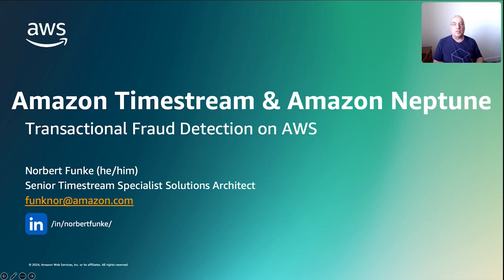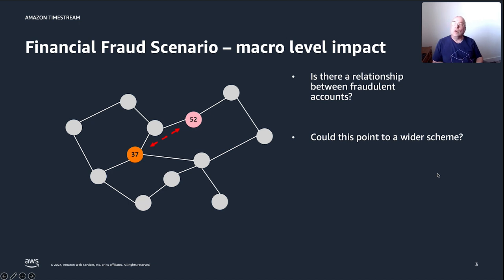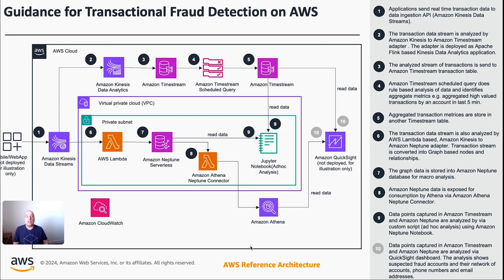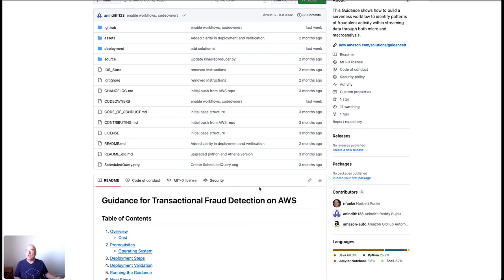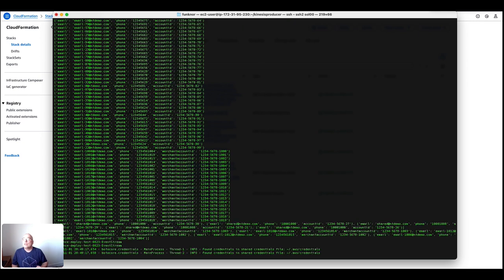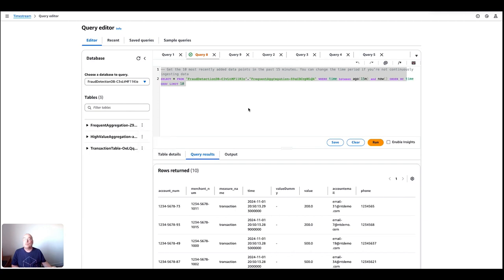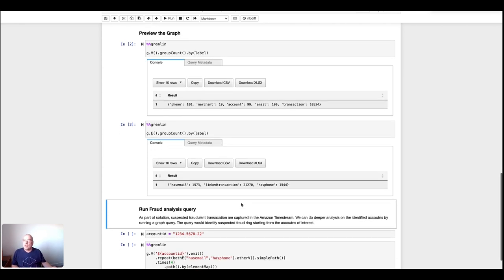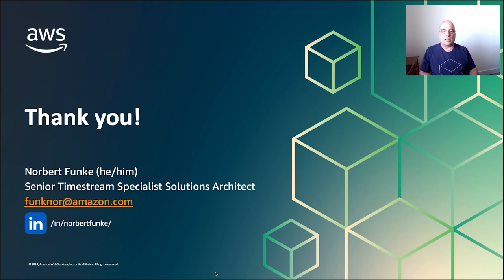Amazon Timestream & Amazon Neptune - Transactional Fraud Detection | Amazon Web Services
This Guidance shows how to build a serverless workflow to identify patterns of fraudulent activity within streaming data through both micro- and macroanalysis. Amazon Timestream helps analyze microlevel indicators, such as activities occurring within a short timeframe. Amazon Neptune then uses that data to flag potentially fraudulent activity within a macrolevel fraud graph.

Why AWS?